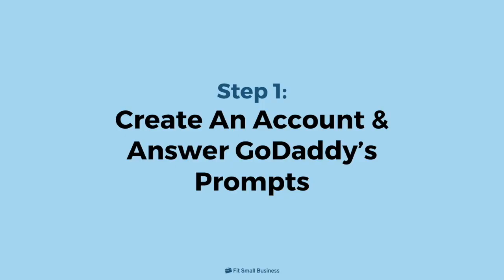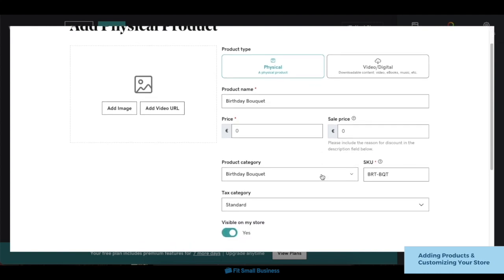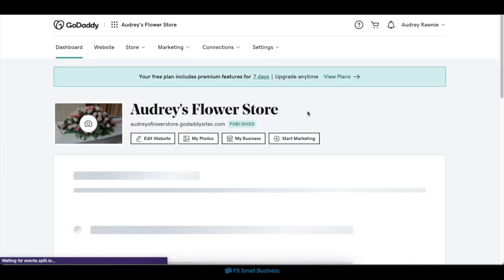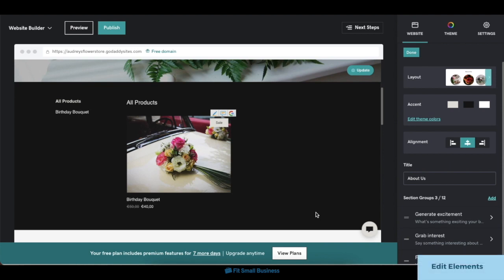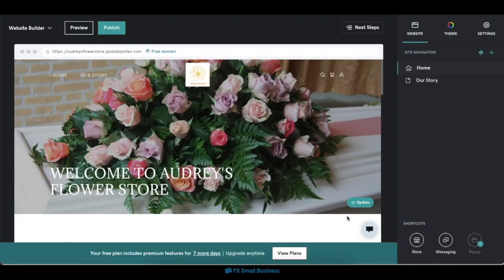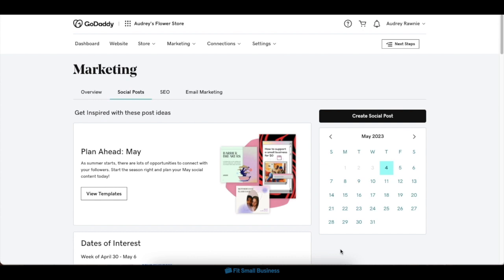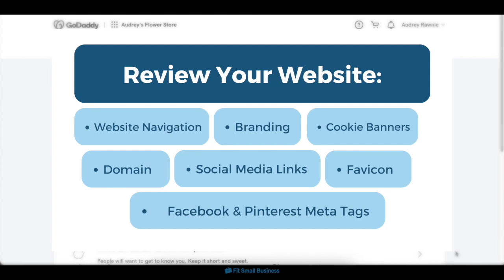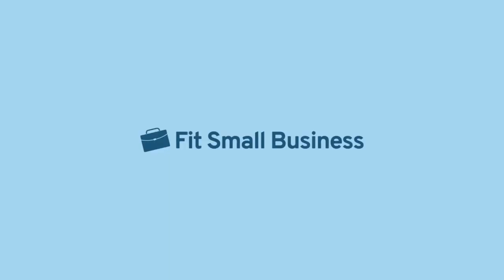How to Build a Website on GoDaddy in 6 Steps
Learn how to build a website on GoDaddy for your small business, including setting up your ecommerce, designing your website, and optimizing your marketing features.

Chapters:
0:00 Intro
0:15 Step 1: Create an account
1:07 Step 2: Set up Your Ecommerce Features
3:23 Step 3: Design Your Website
6:49 Step 5: Set up your marketing features
11:00 Step 6: Choose a subscription plan
11:50 Bottom Line